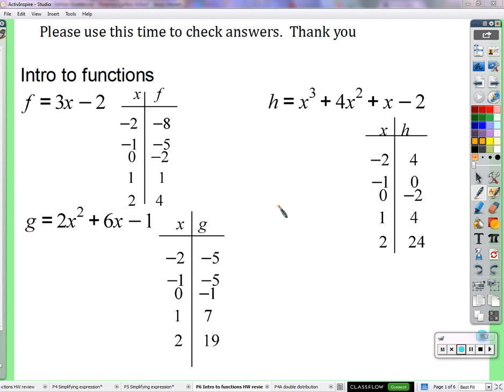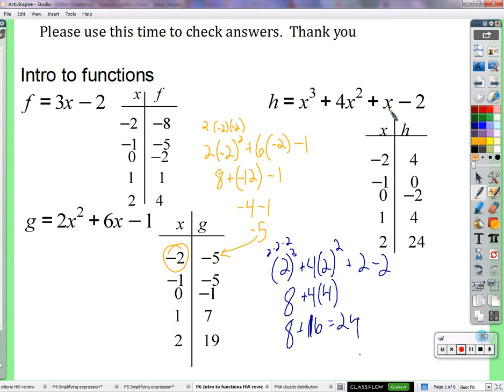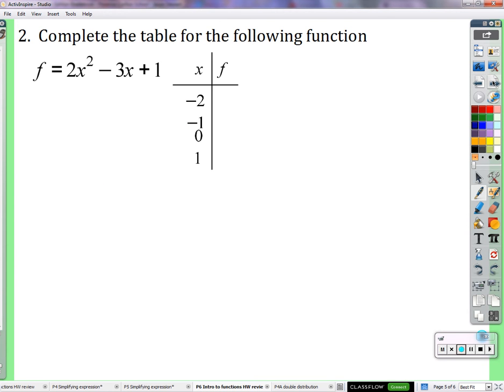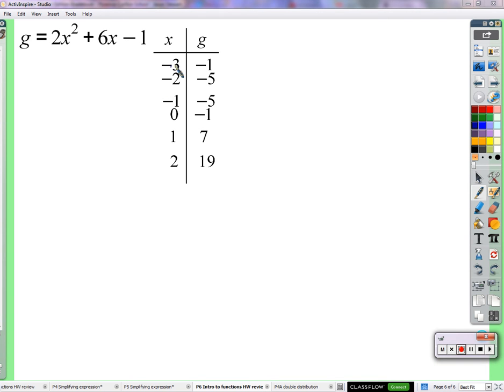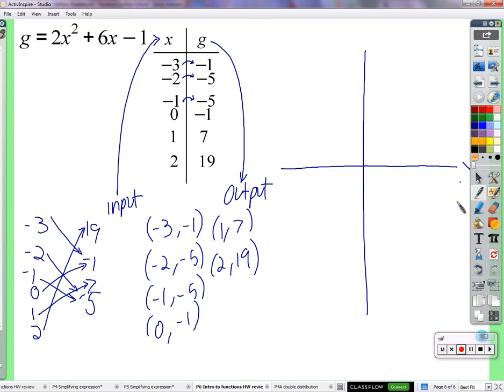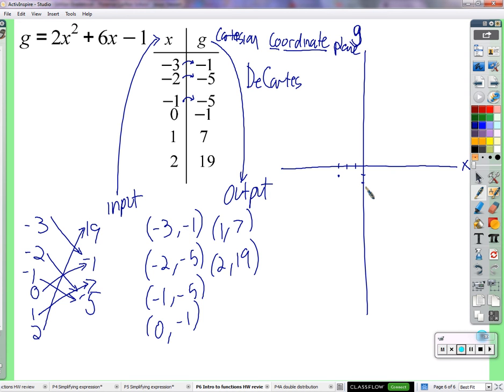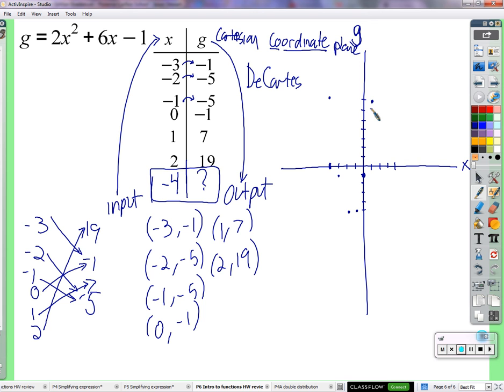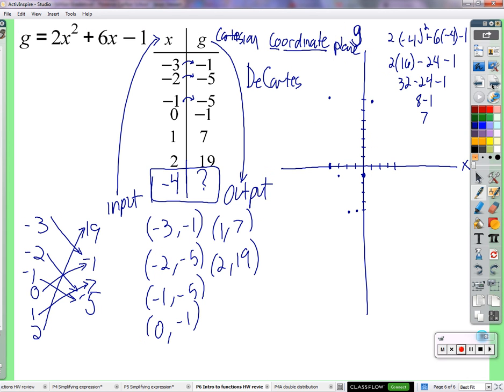Period 6: Intro to graphs (09/28/2015)